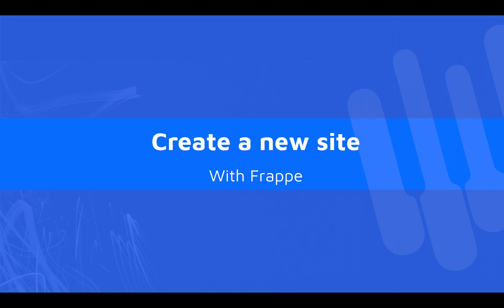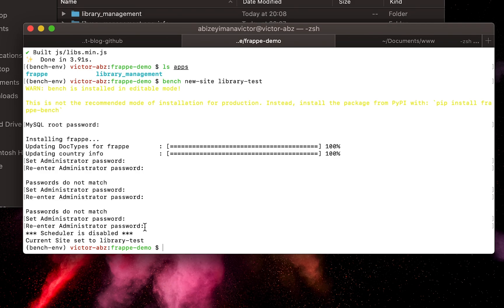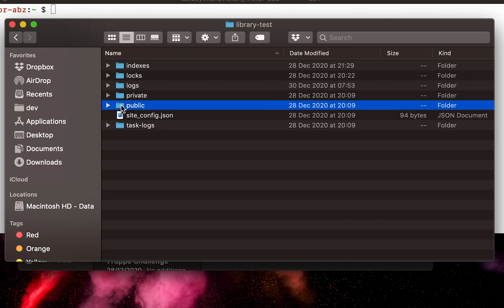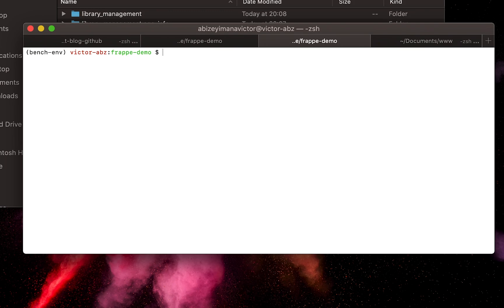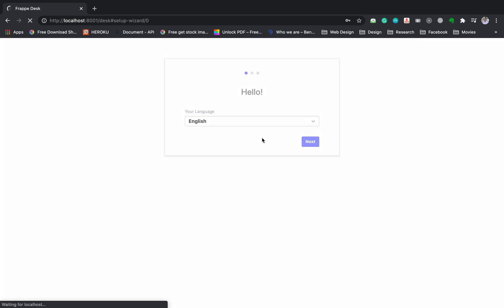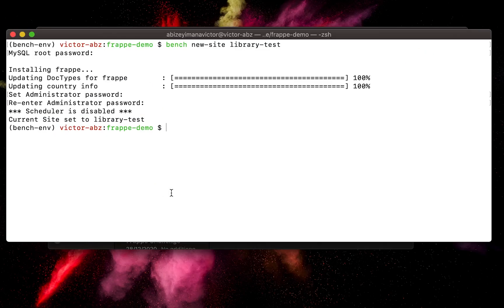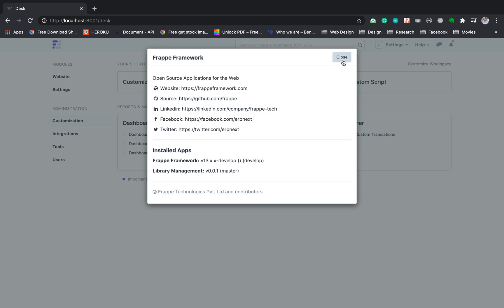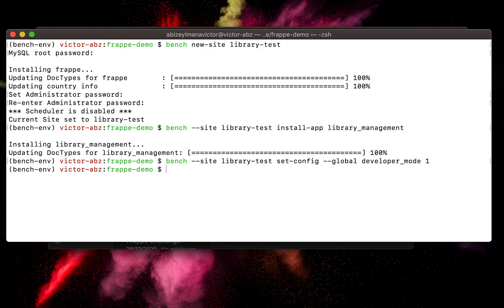05 - How to create site with Frappe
How to create site with Frappe